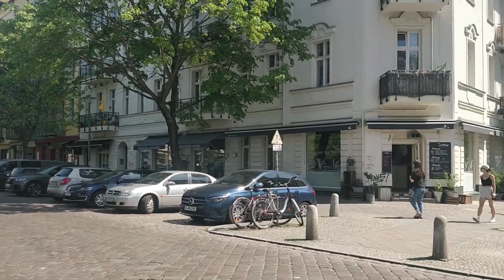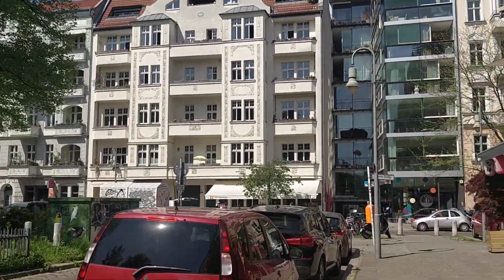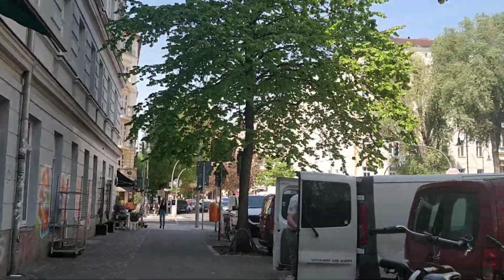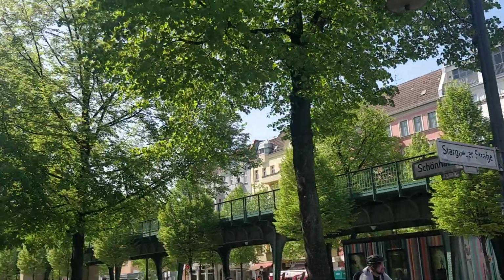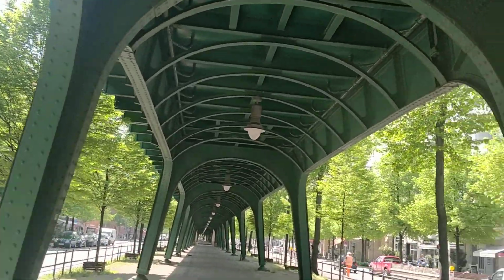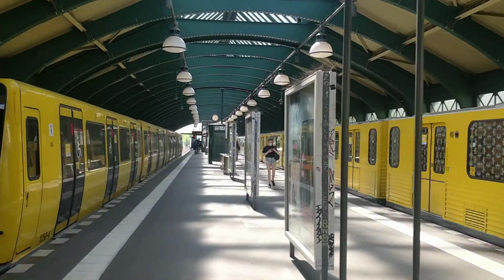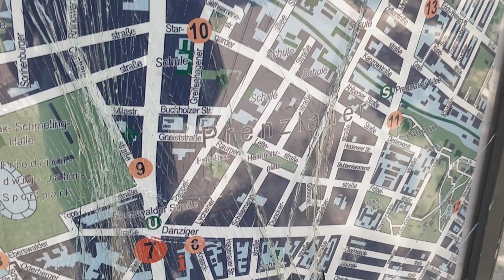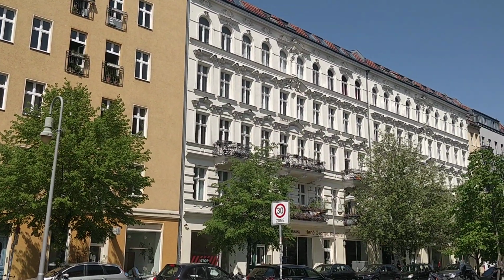walk around bits of Prenzlauer Berg - 2021.05.11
Helmholtz Platz, Stargarder Straße, Schönhauser Allee, Danziger Straße